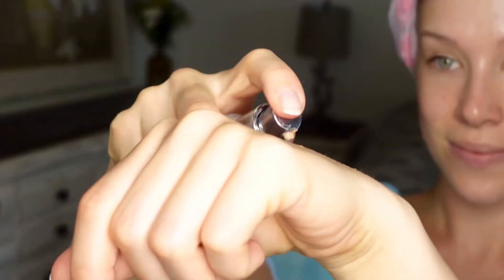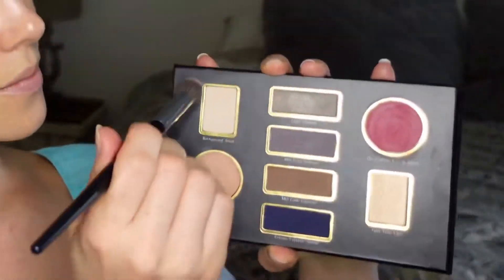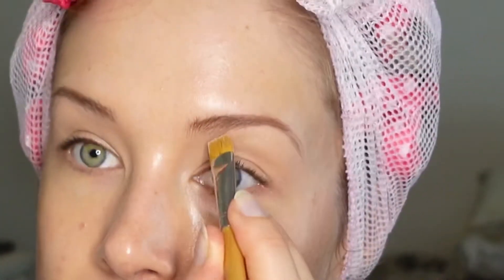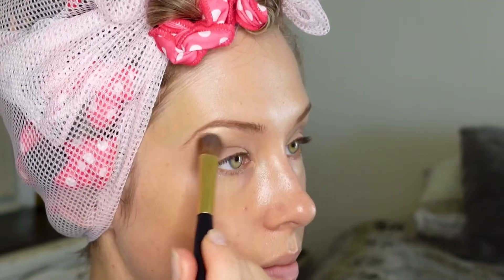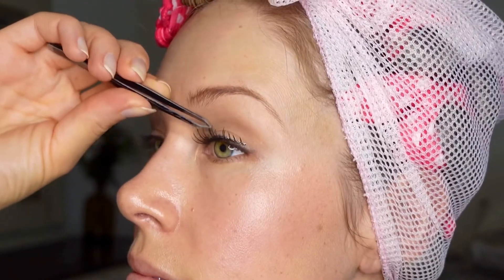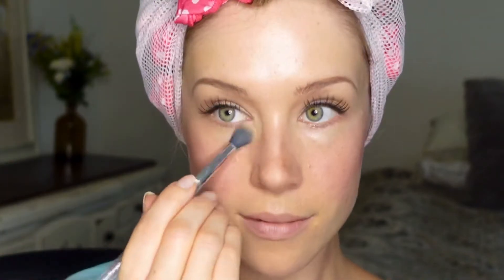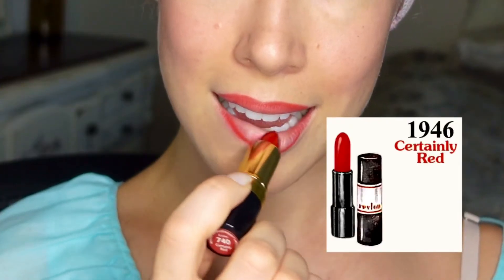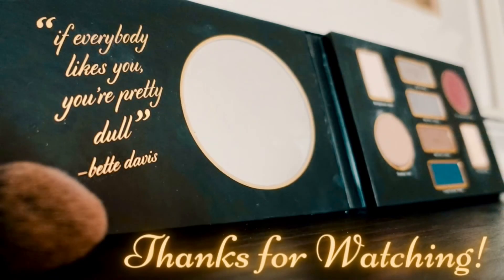1940s Makeup Tutorial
Here's how you can recreate a classic 1940s makeup look.

Tinted Moisturizer